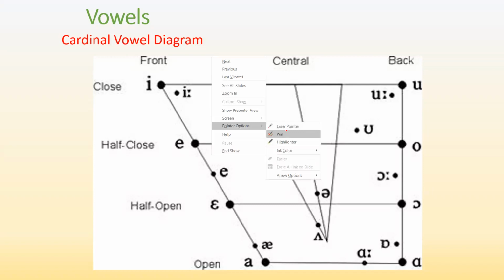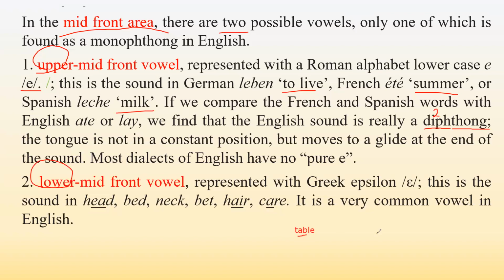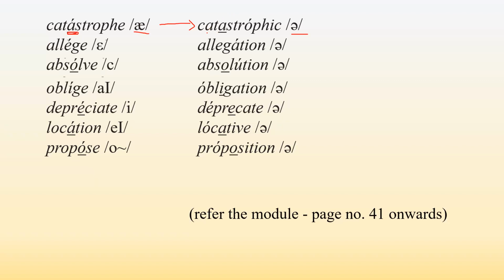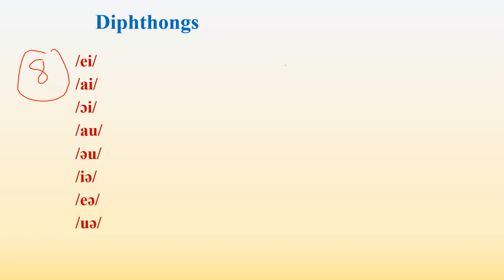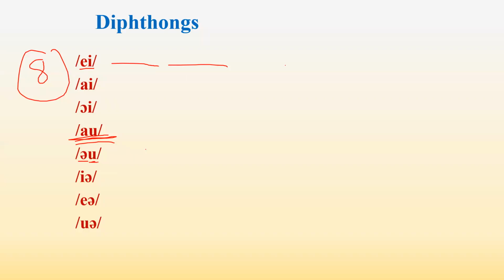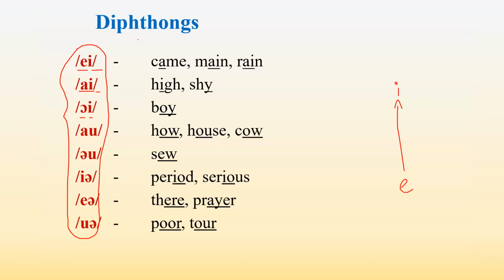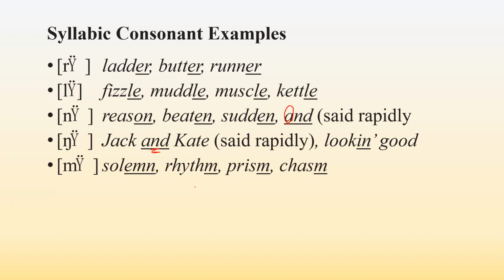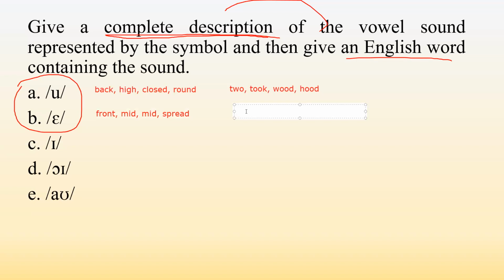Linguistic Structure of modern English B Ed TESL 1st Semester 2023/Janu 2023.06.22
Apax Campus, is an institution registered in Srilanka exclusively to promote, develop and provide specialist education pathways to the youth of Srilanka through Tertiary Education.

After the G.C.E.(O/L) student are able to continue into higher  education via APAX CAMPUS and obtain their Degrees in the fields of Arts, Accounting and other discipline of academic structures.

APAX CAMPUS is a leading private education provider in Srilanka and across  conveniently located campuses in India, America, South Africa, Belie and Malaysia.

APAX CAMPUS experience starts form  Admin & Academic staff to educational curriculum and all the ways to study  materials. All the courses offered meet the stringent quality standards of the International Qualification Framework (IQF) and Srilankan Qualification Framework Level (SLQF) therefore are well organized across the globe. Backed by International experience and expertise, our qualifications are designed to equip the student with shills and competence that outshine the competition in the global employment market.